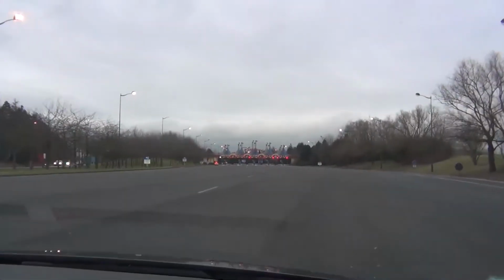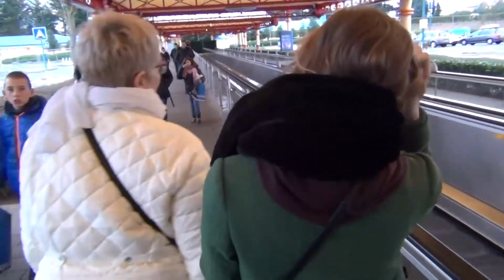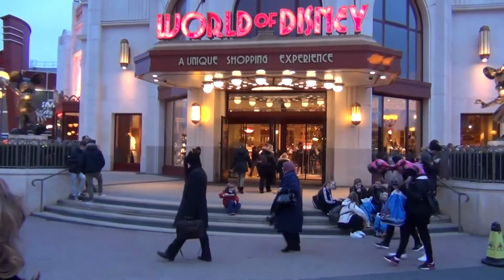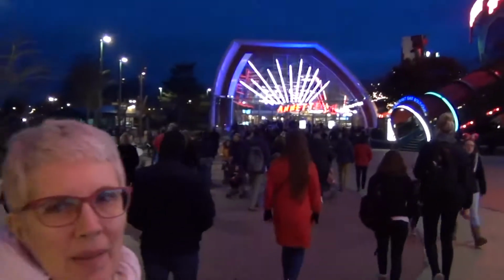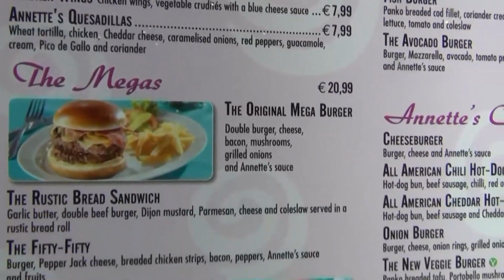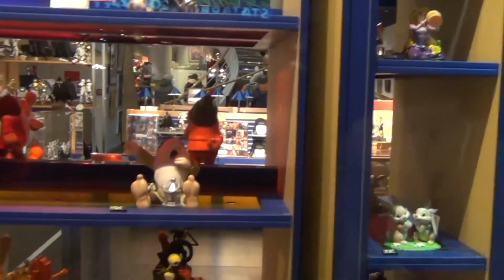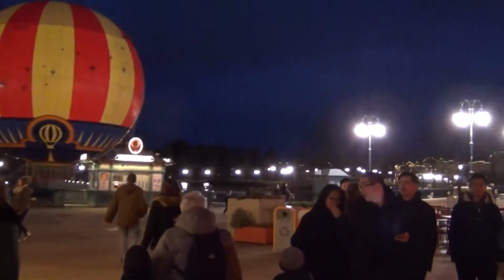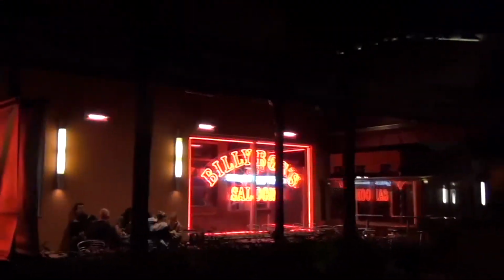Disney Village Tour with DLP Cafe - Day 1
How about a guided tour of Disney Village at night? You'll find out about many of the shopping and dining options that exist just a few steps beyond the gates of the Disneyland Paris parks.

In fact, DLP Cafe has someone in the parks every month. February 2017 found Beth and her family there for five days. Keep alert for more videos from the trip, which will include the Season of the Force, as well as dining, shopping and attractions in both of the DLP parks.

             Lightening Bugs by Audionautix

Filmed and edited by Severin Jacob
Narration by Beth K. Jacob